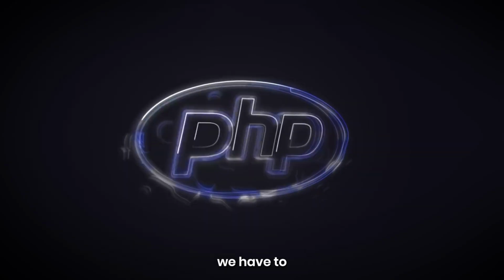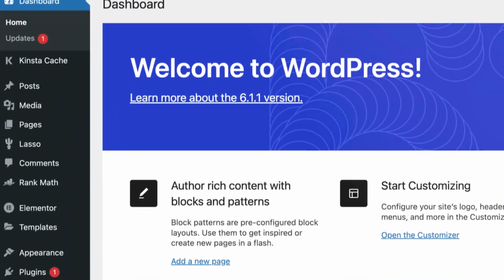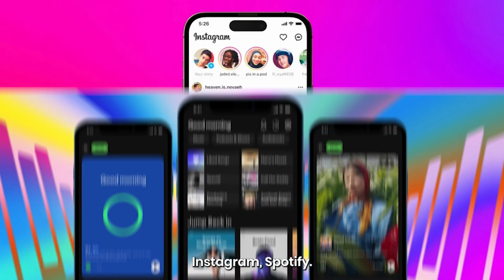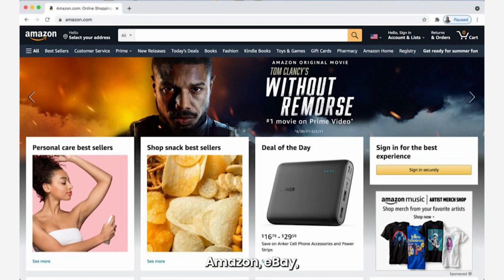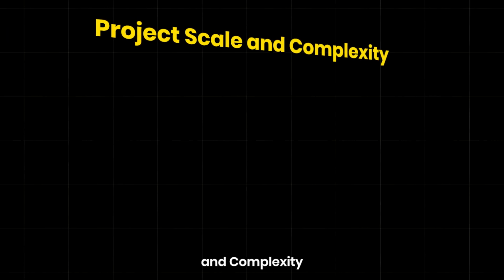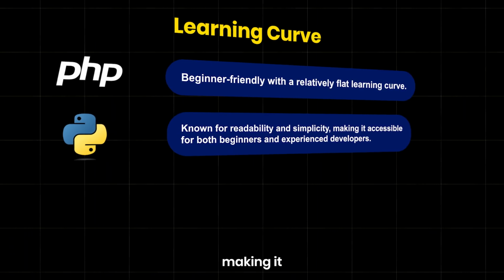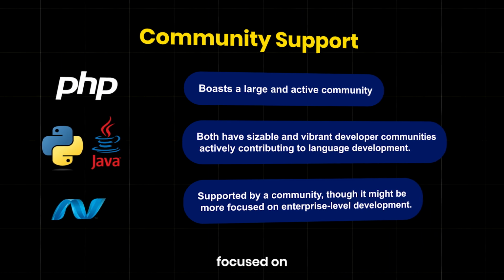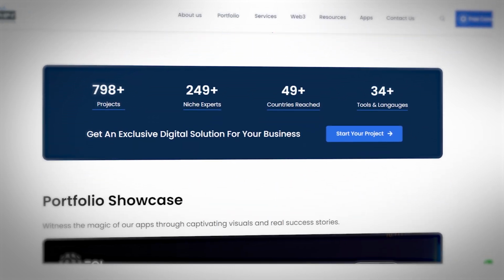PHP Vs Java Vs Python Vs Asp.net – Which Language Is Better For Web Development in 2024? | IdeaUsher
PHP Vs Java Vs Python Vs Asp.net – Which Language Is Better For Web Development in 2024?

👉 Do you want to create an app for your business in 2024?

Are you struggling to choose the right programming language for your website development project? Do you find yourself overwhelmed by the multitude of options available and unsure of which one is the best fit for your needs?

Of the many frontend and backend languages, Asp.net, PHP, Java, and Python are the most popular ones. But, how do you pick one of these tried and tested frontend and backend languages for website development?

In this video, we’ll walk you through the pros and cons of all four languages to help you make the right pick.

Web development is rapidly evolving, with new technologies and languages emerging daily. A few tried and tested languages have stood the test of time when it comes to web development. Among .NET, PHP, Java, and Asp.net, PHP is usually used by 77.5% of all websites.

Here’s a brief PHP vs ASP.NET vs Python vs Java comparison to help you decide which language meets your specific needs.

➡️ Popularity: According to the TIOBE index for March 2024, Python is currently the most popular language, followed by Java, PHP, and .NET. However, popularity varies depending on the region and industry.

➡️ Performance: When it comes to .NET vs Python vs PHP vs Java performance, Java and .NET are well-known for having good performance, followed by PHP and then Python. Remembering that performance might change based on the application and implementation is crucial.

➡️ Ease of Learning: Python is renowned for being straightforward and readable, making it simple for novices to learn. The learning curve for PHP is relatively flat compared to those of Java and Asp.net

➡️ Scalability: Python and PHP are the next most scalable programming languages after Java and Asp.net, which can manage large-scale web applications.

➡️ Security: Java or Asp.net is recommended for creating safe online apps because of their well-known robust security features. Although they have certain security features, PHP and Python could potentially need extra security measures.

Overall, each language has advantages and disadvantages. Python and PHP are suitable for data-driven and smaller-scale applications, whereas Java and Asp.net are great for building large-scale and performance-critical online applications.

Yet, each of the four languages, PHP vs Asp.net vs Python vs Java, has a robust collection of libraries, frameworks, and tools that help simplify and improve web development productivity.

The success of your project depends on your choice of programming language for web development. And factors such as performance, scalability, and security play a crucial role in determining which language is the right pick for the development project.

0:00 - Introduction: Exploring Server-Side Scripting Languages
0:45 - PHP: The Web Workhorse
1:45 - Pros and Cons of PHP
2:45 - Websites Built with PHP
3:30 - Python: Readable and Rapid
4:20 - Pros and Cons of Python
5:10 - Websites Built with Python

Seize the opportunity to revolutionize your pharmaceutical business! Partner with IdeaUsher to create a tailor-made app that aligns with your vision and goals.